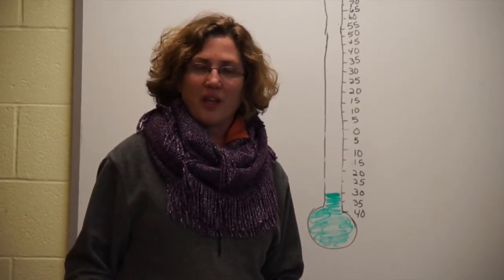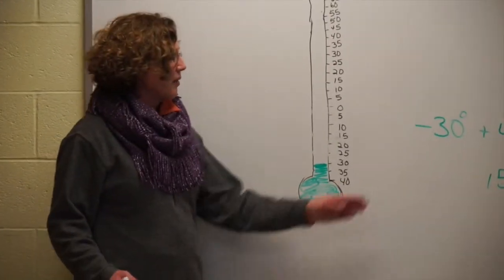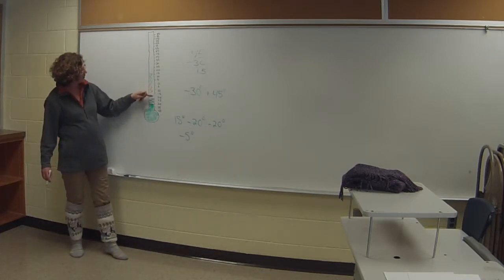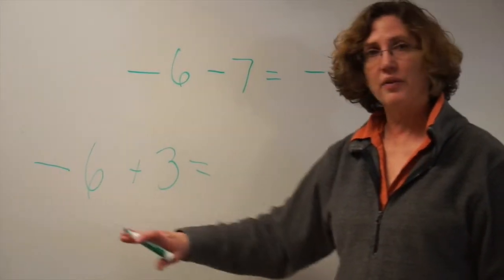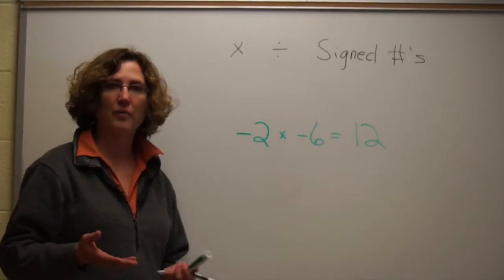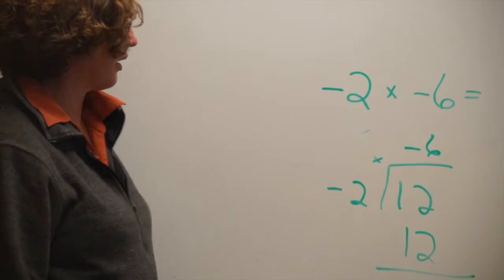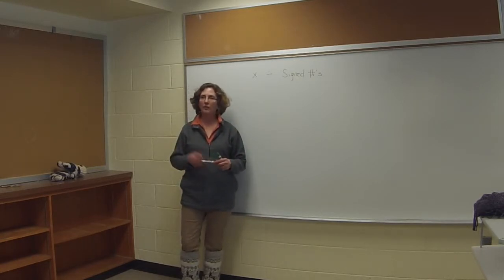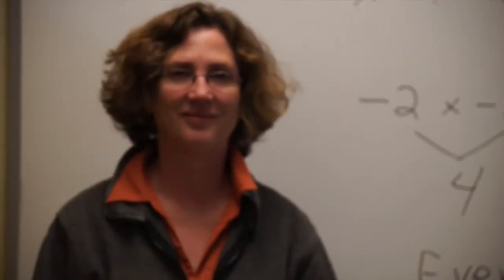Signed Numbers - Concepts for Adult Learners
Math With Patti is a series of math lessons designed for adult learners. Patti relates each lesson to a real world problem and helps you see you've been doing math your whole life.